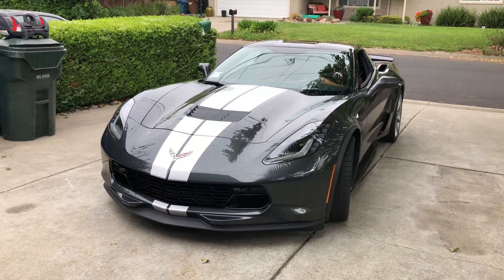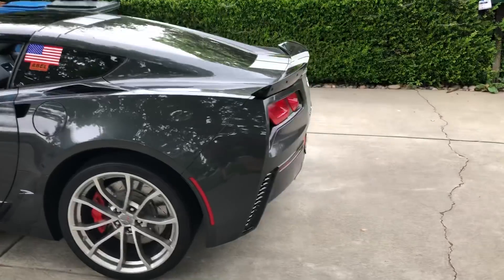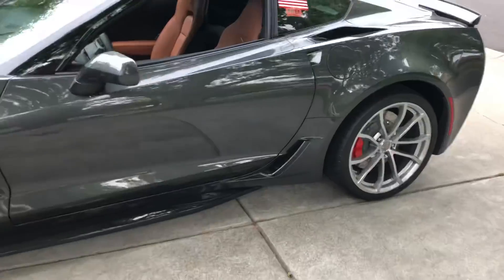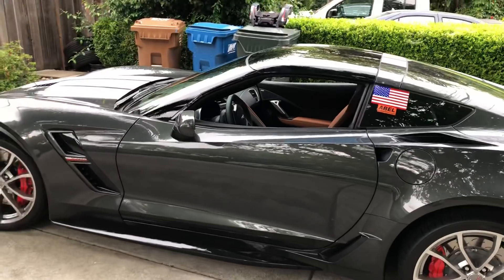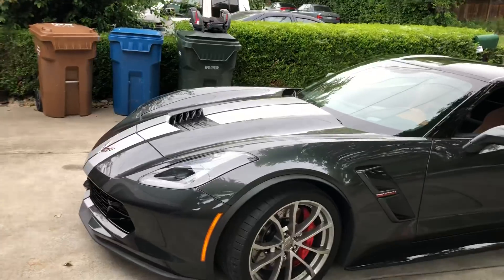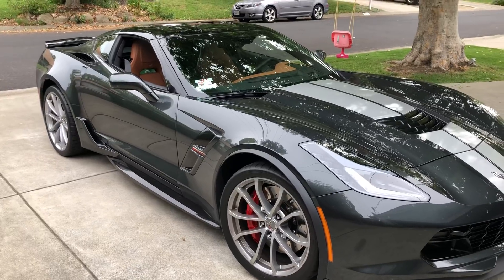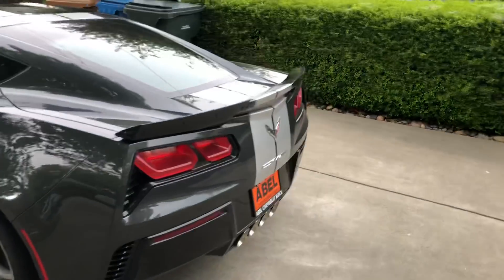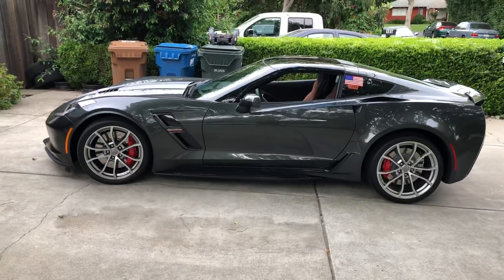I custom ordered a 2019 Corvette grand sport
2019 Corvette grand sport 2LT